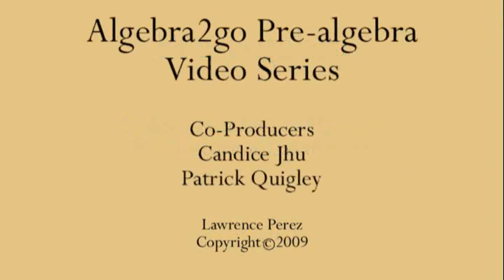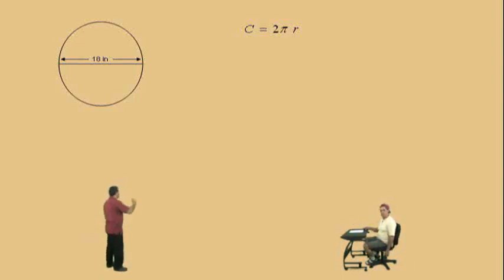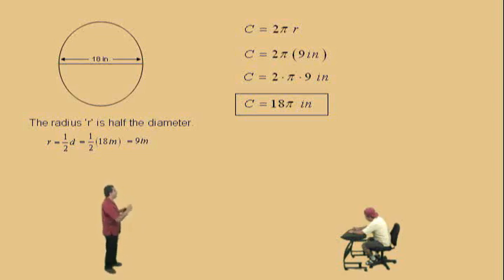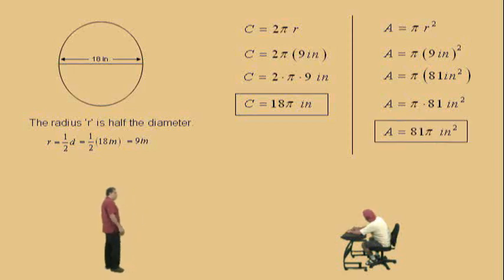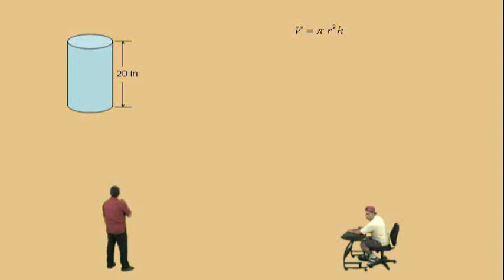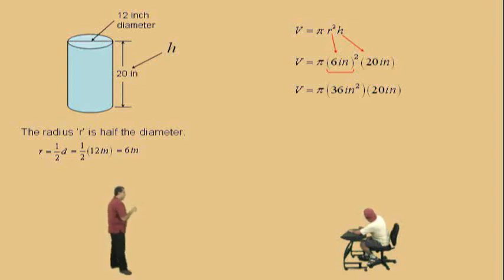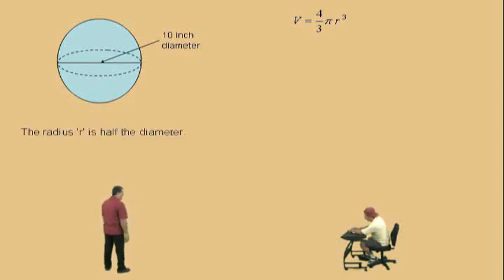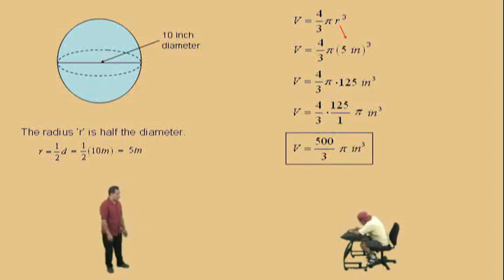Circles, Cylinders, and Spheres